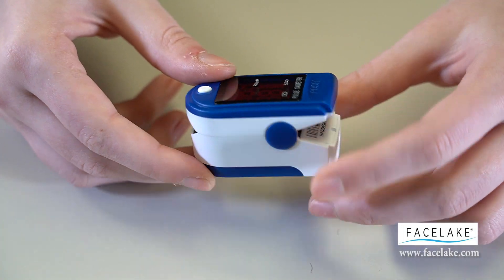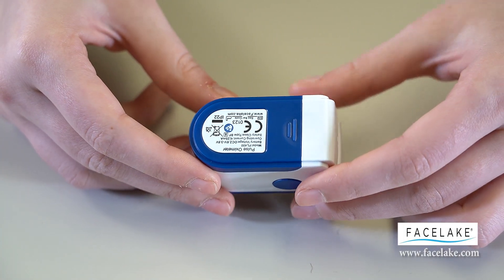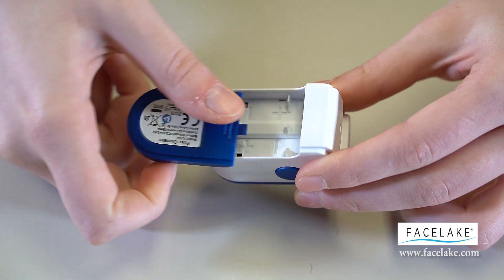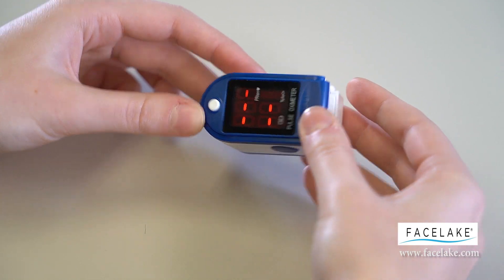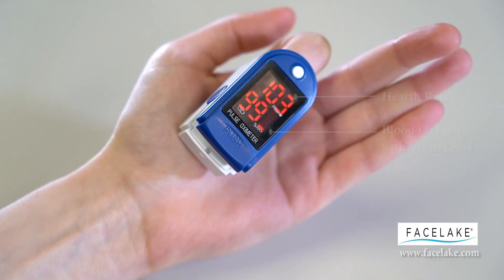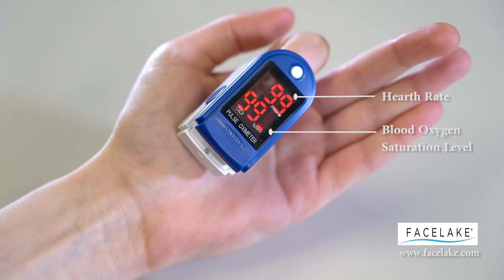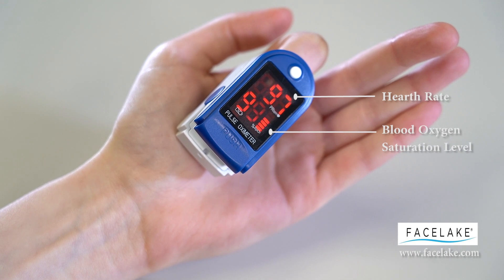Facelake FL400 Pulse Oximeter batteries installation and screen protector removal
This video shows how to remove a FL400/FL350 screen protector, load the batteries, this pulse oximeter's batteries installation is different, one positive end should point to spring(normally the negative end points to the spring)